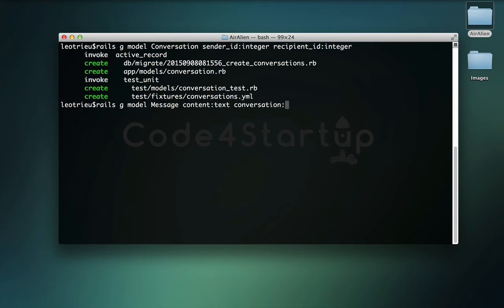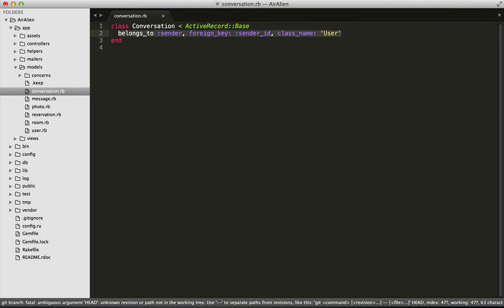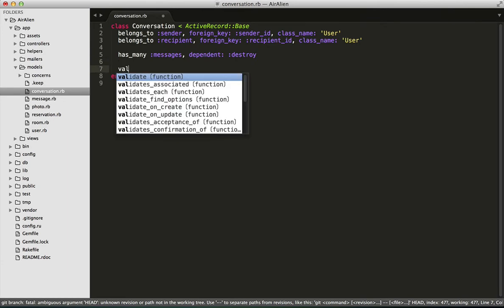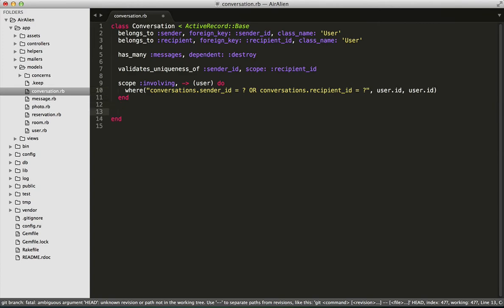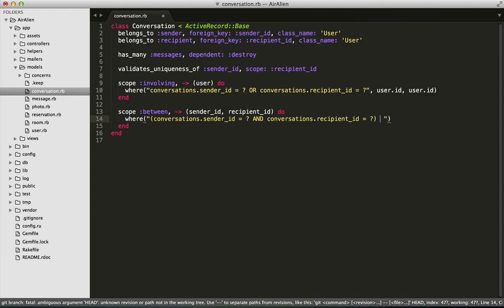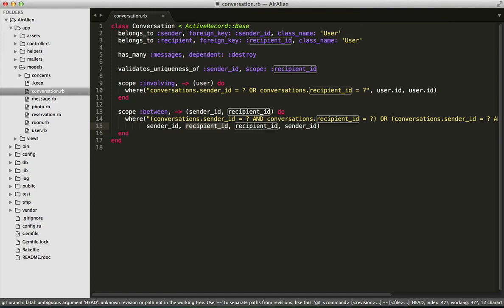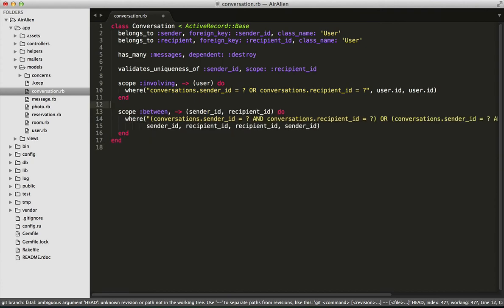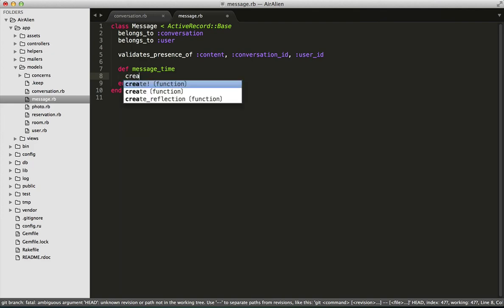Lesson 51 Conversations and Message Model